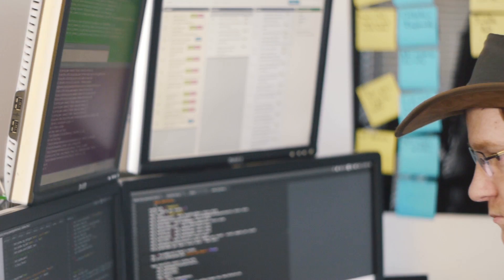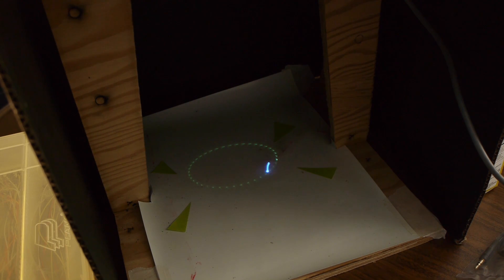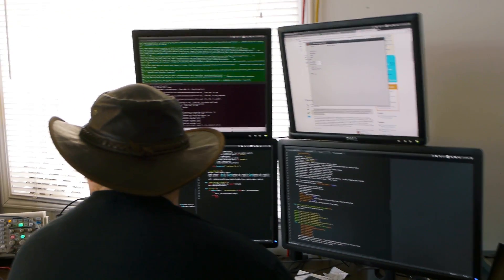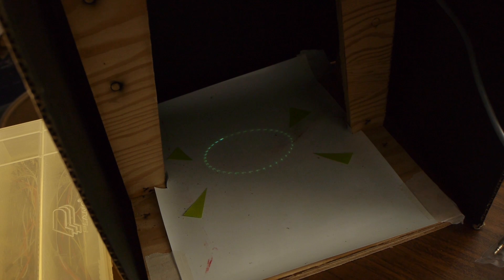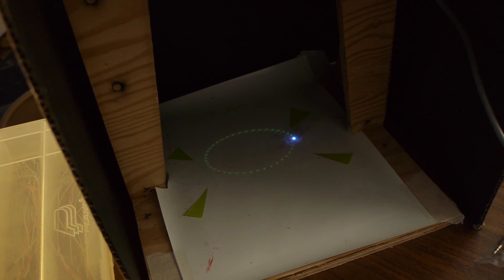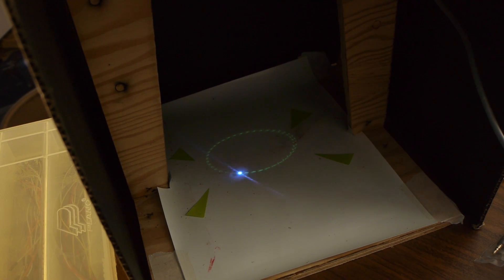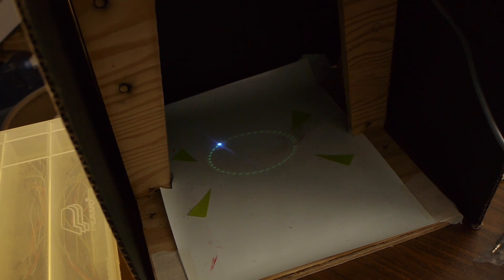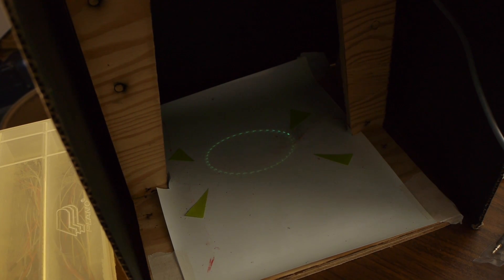Update #32 - Software Update #4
Watch as our software guy James Townley talks about what he's been working on lately!

If you'd like to download the software and have a look yourself you can install the latest version from software.peachyprinter.com